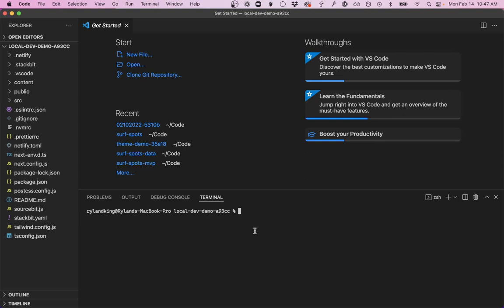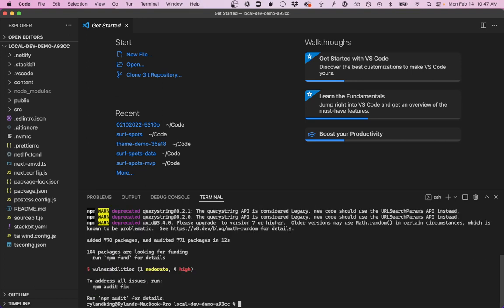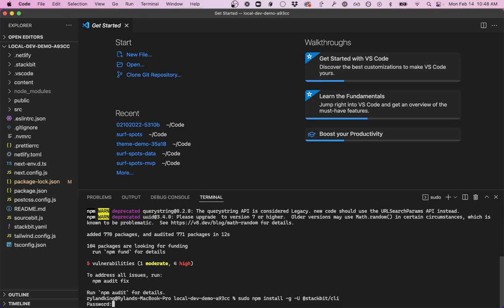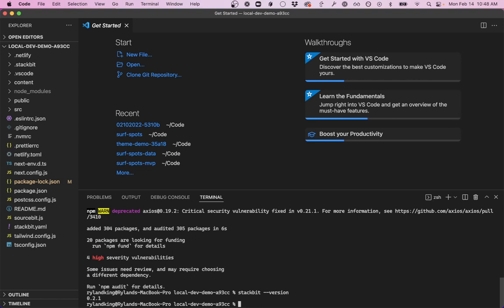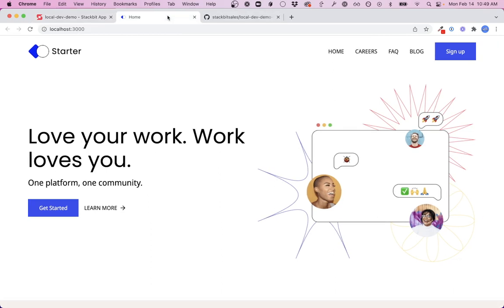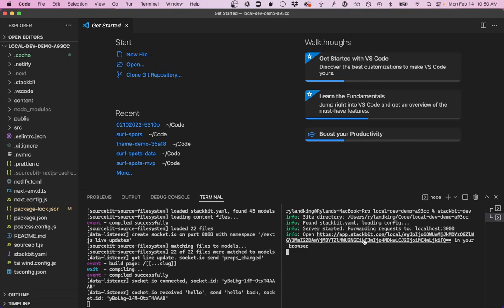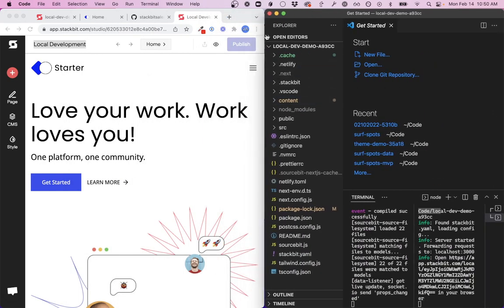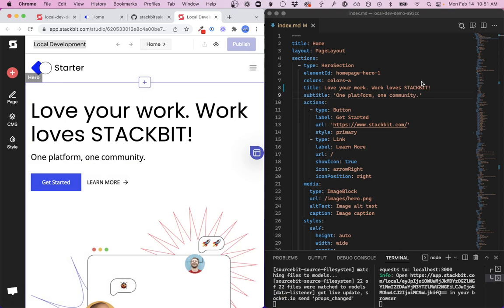How to Code with Stackbit and Your Local IDE Synced